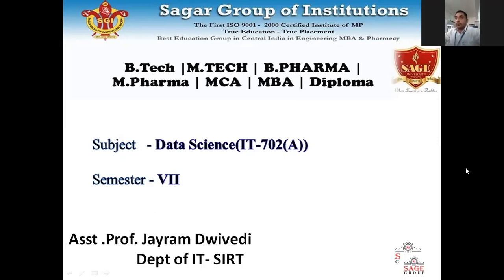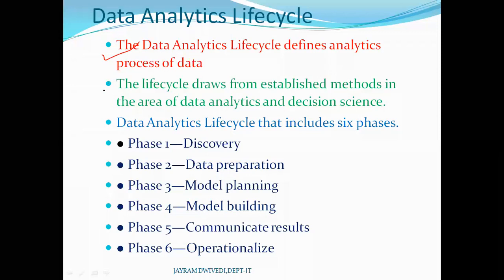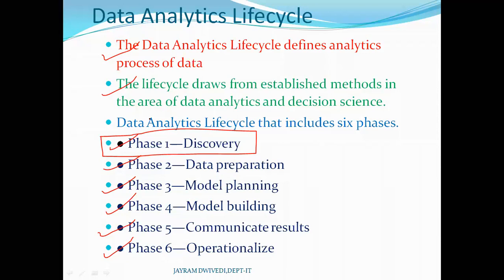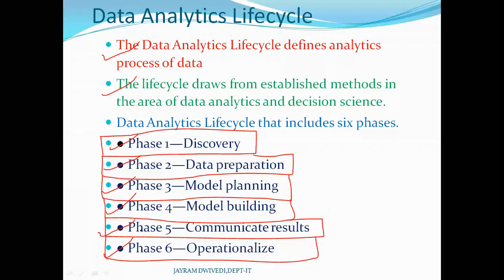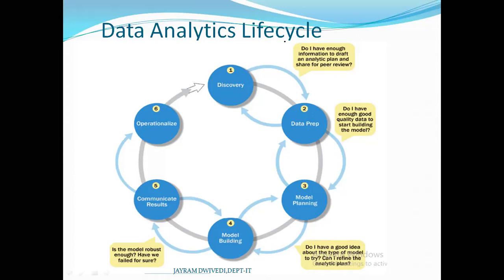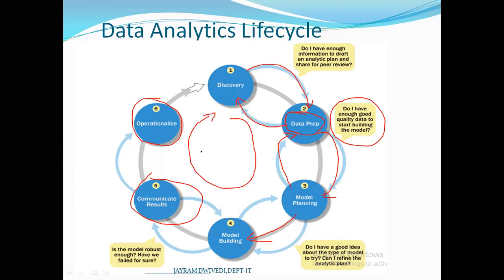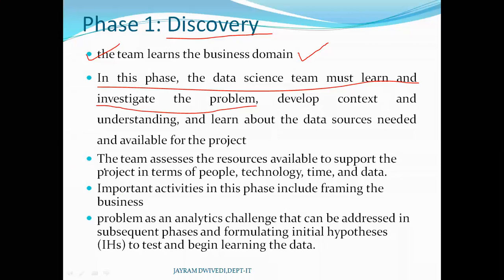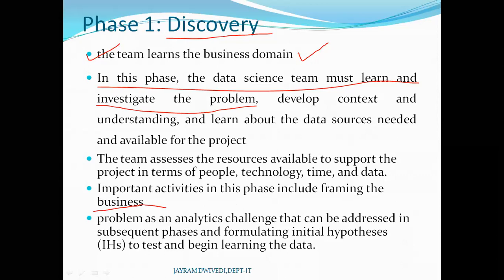IT 702 DATA SCIENCE LIFECYCLE PART 2 BY JAYRAM DWIVEDI